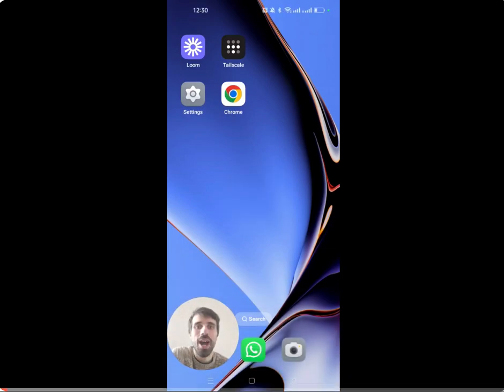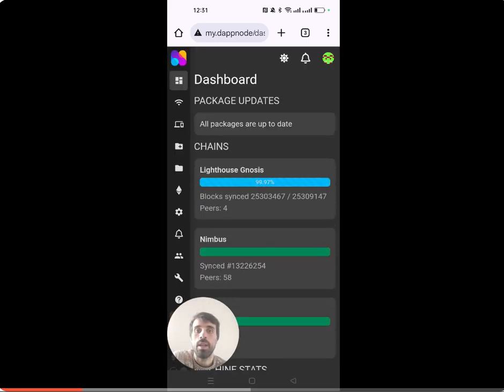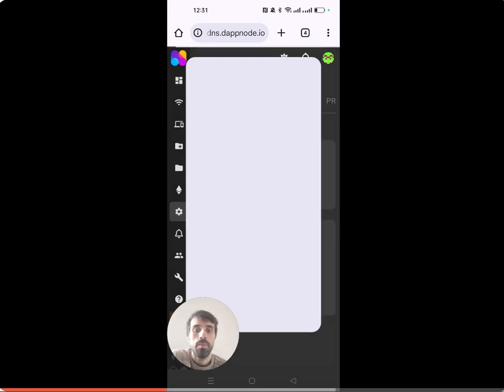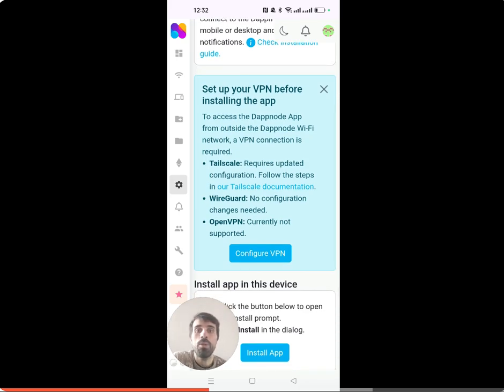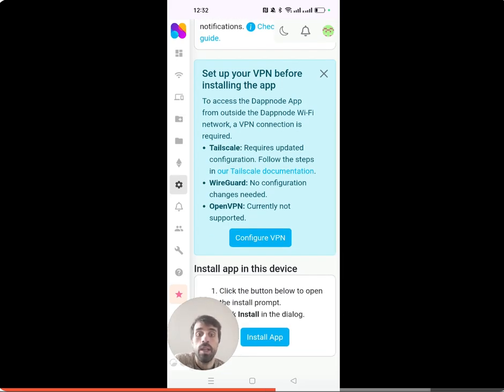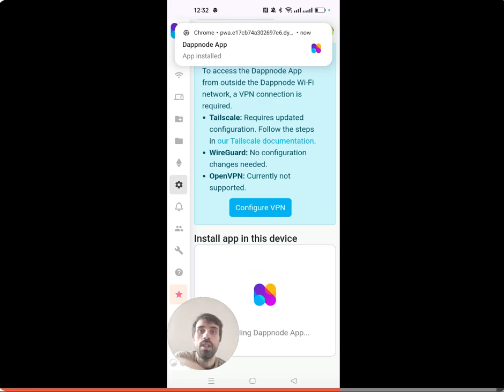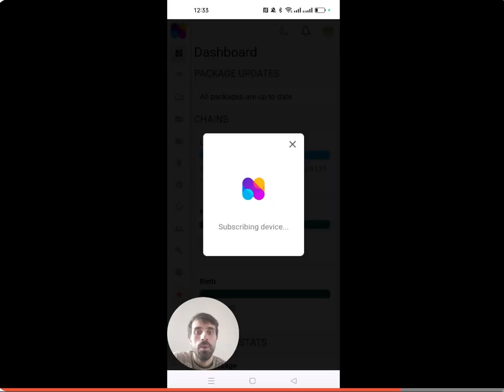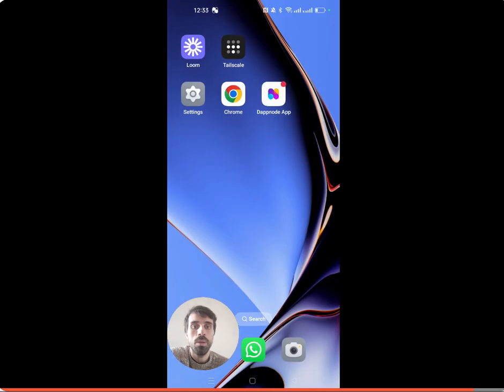Dappnode app - How to install the Dappnode app in your phone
The Dappnode app is the best way to monitor and set up your node and validators wherever you are.
It helps you to connect to your Dappnode remotely from your phone in one click.
Check the installation guide to follow the step by step process